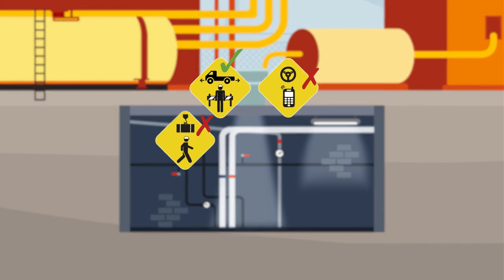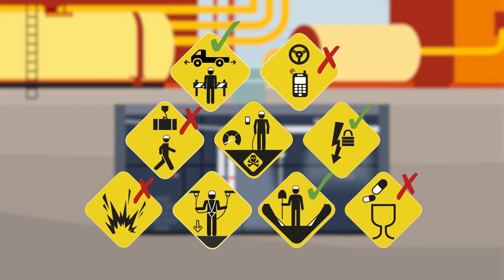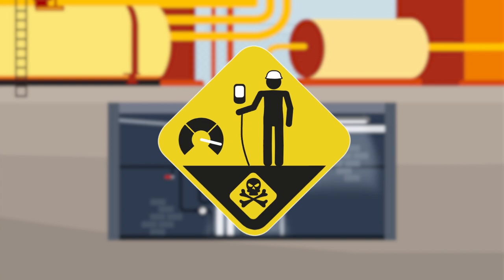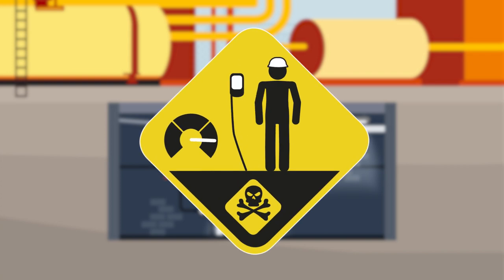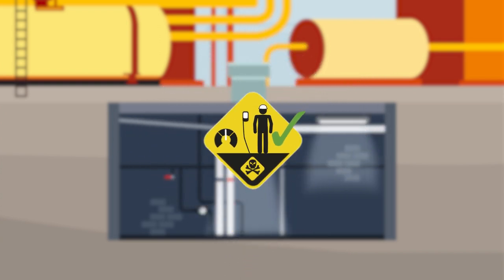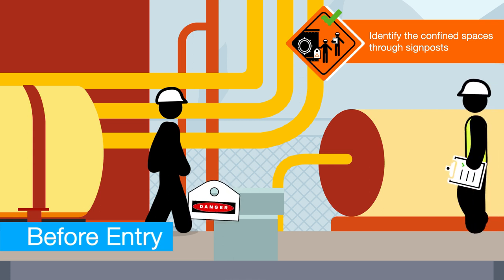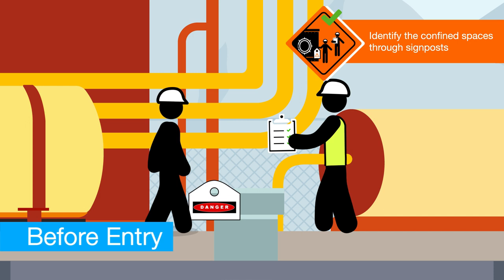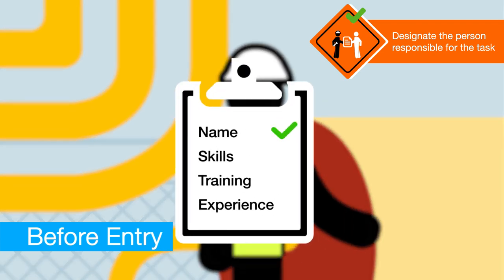Health And Safety Video Production 2D Animated Training Videos Working In Confined Spaces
Interested in health and safety animated video production for your business?
or to find out more about our health and safety video production

At Shot Blast Media based in Leeds we produce Health and safety videos that you actually want to watch! Our truly memorable film-style and animations quickly wins over the hearts and minds of staff and contractors on site. It’s messaging that’s simple, effective and interesting to watch.

With our experience in producing health and safety training videos, we can engage your staff and contractors in the various health and safety video messages your company needs from induction videos to continued professional development videos.

The videos cover key topics from process safety, to life saving rules, working at height, confined spaces, driving safety and so on – custom health and safety videos will transform your message into one which is simple but effective. Producing dynamic safety messages in various styles, we create animations and films that take your health and safety communications to the next level. Health and safety video production has never looked so good!

As the top-rated video production company in Yorkshire, we work with organisations large and small across the UK and the world, telling your Why, How, What? in an engaging way and transforming your communications through film. Our BBC background ensures a high-quality broadcast experience on every project, working in sync with your company goals and strategy, shaping your campaign through video content that’s within your budget and delivers results.

Shot Blast Media
3 Fusion Court
Garforth
Leeds
LS25 2GH